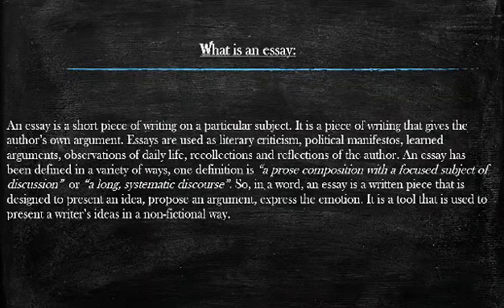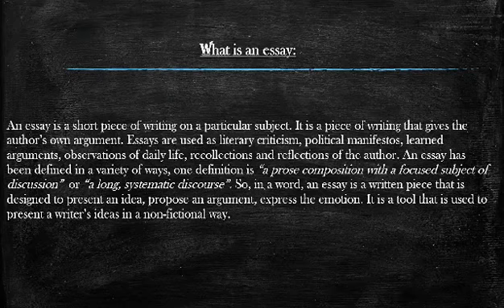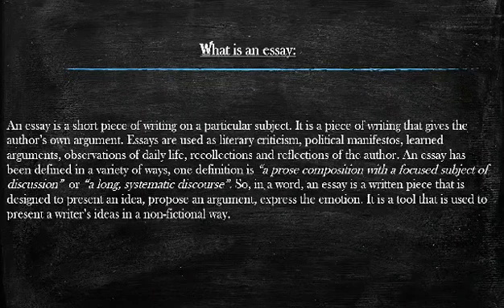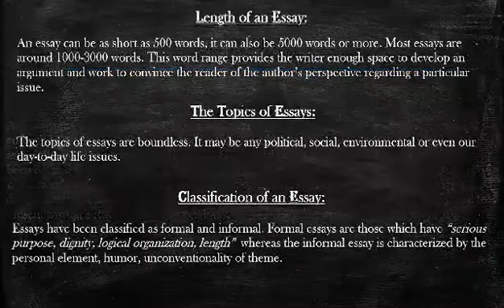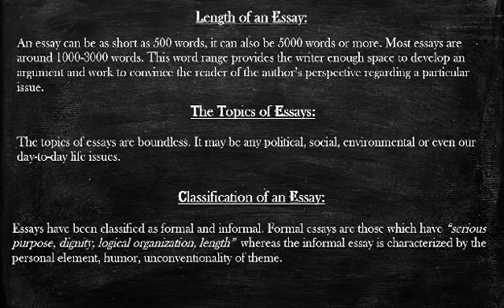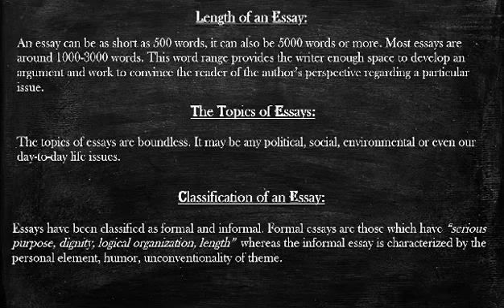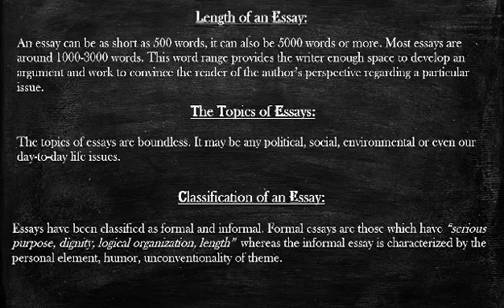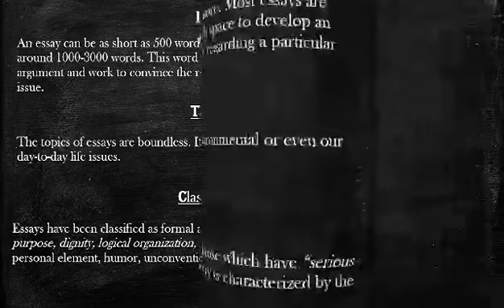Degree 3rd Year in English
Tahmina  Sobhan, Associate Professor, Tongi Govt. College, Gazipur